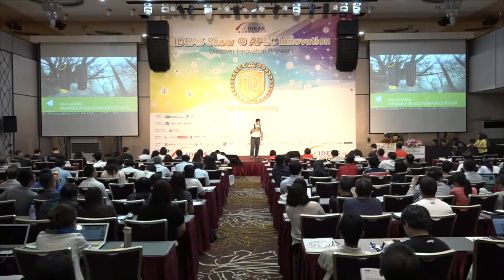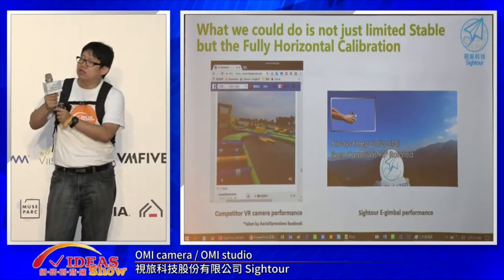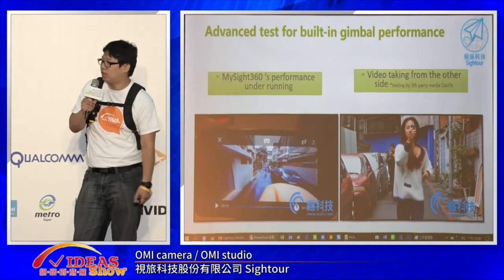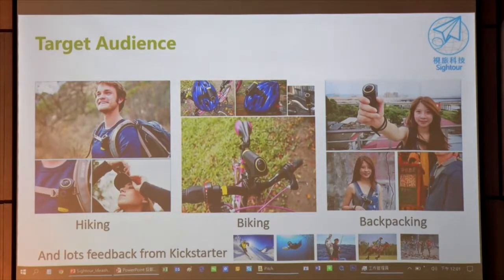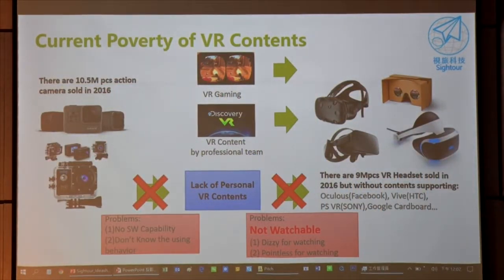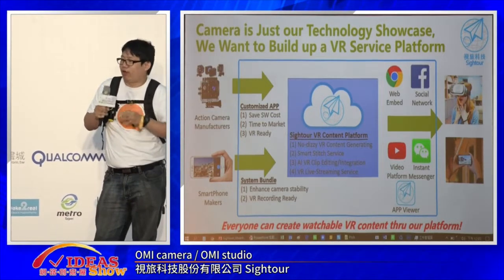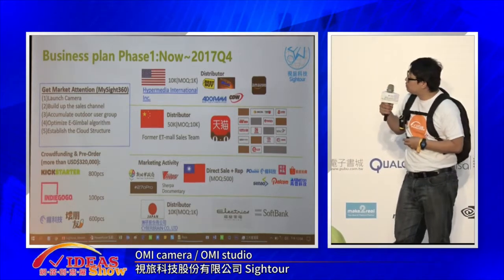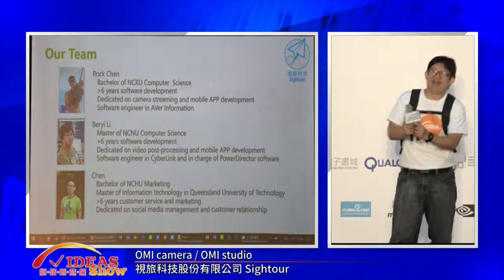視旅科技股份有限公司 Sightour